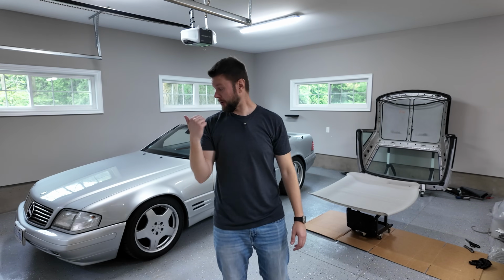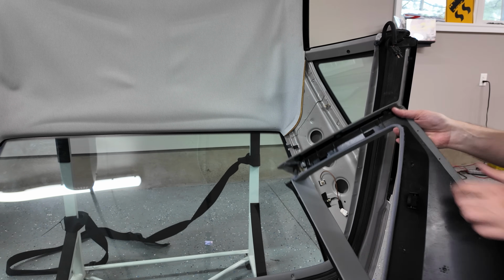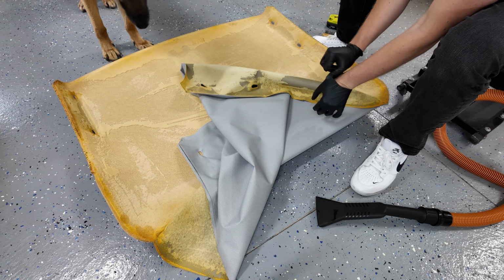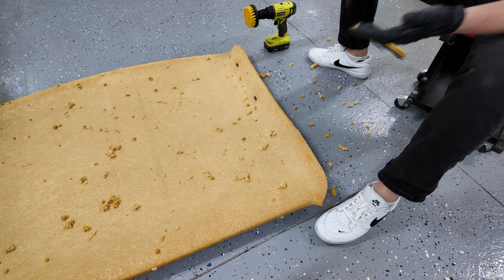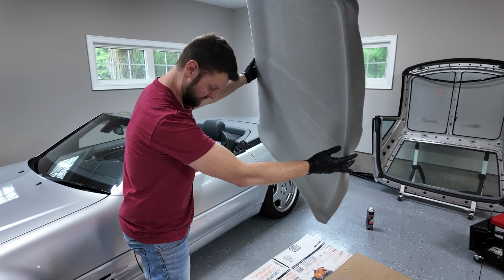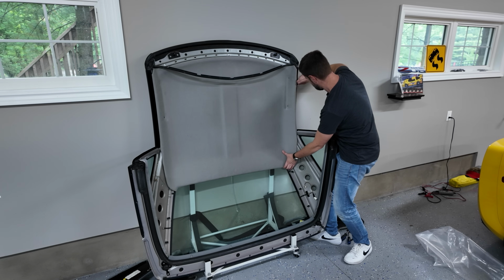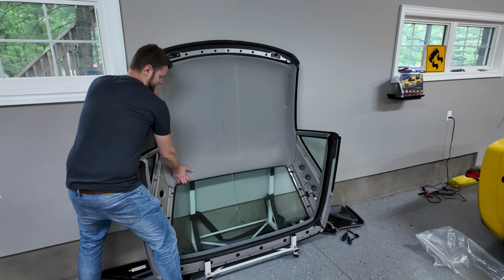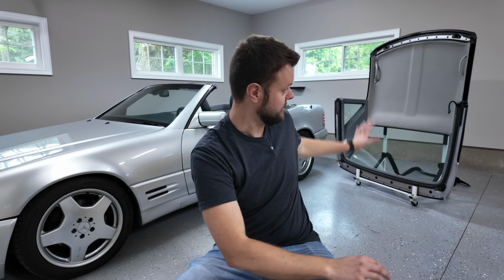The BEST Way to Fix Your Sagging Headliner - EASY DIY SAVE BIG MONEY!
How to Repair Saggy and Loose headliner for under $100. I replaced the headliner on my R129 1997 Mercedes SL500 using store-bought headliner fabric and headliner adhesive in less than 3 hours. This is my first time doing headliner repairs / replacement after getting a quote at a professional upholstery shop for $400.

Drill Brush attachment
3M Headliner Adhesive